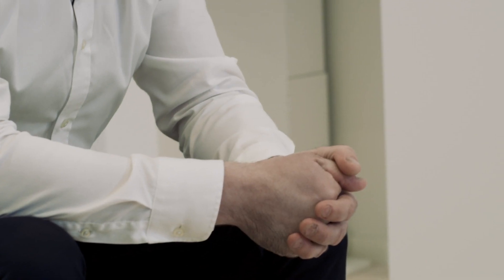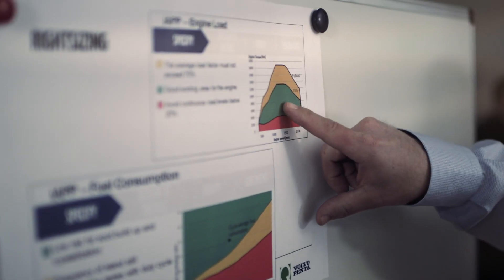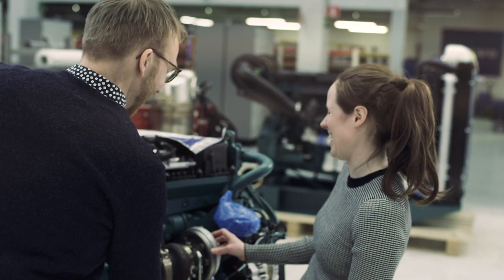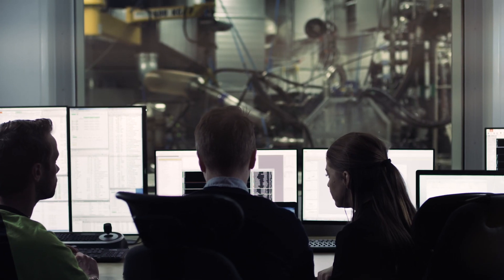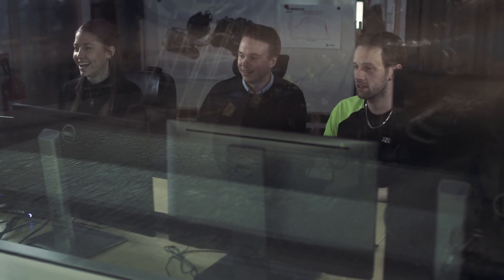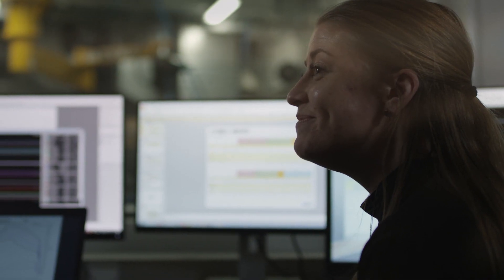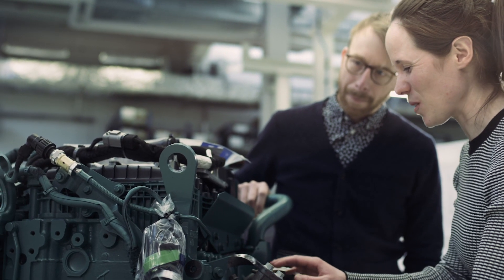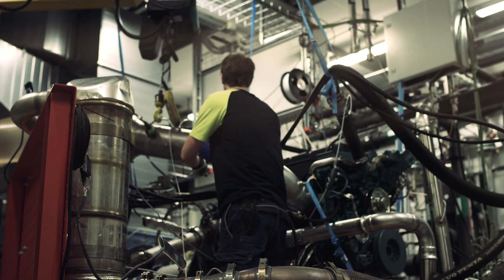Stage V Volvo Penta Engine Range -The Story Behind the technology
Volvo Penta's Stage V engine range is explained by Andreas Viktorsson, Chief Project Manager at Volvo Penta. You will learn about the design philosophy behind the emissions friendly solution that our engines comply with.